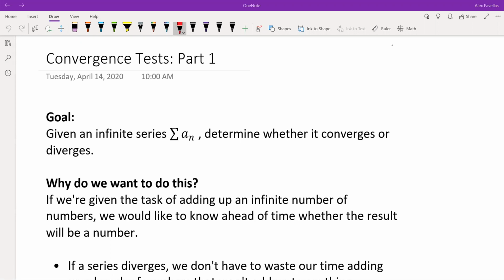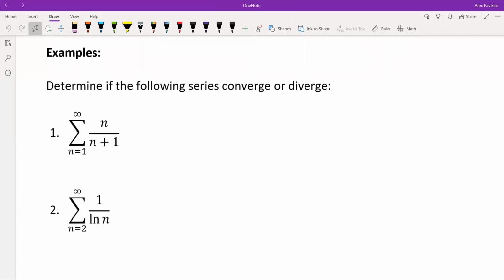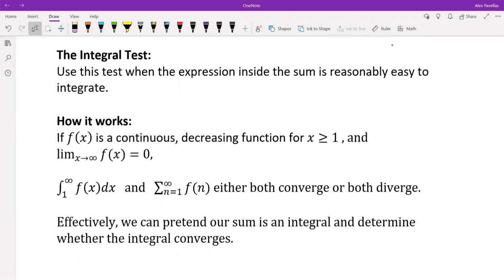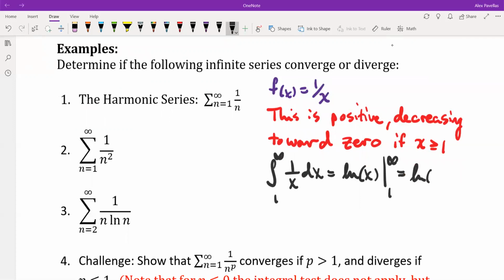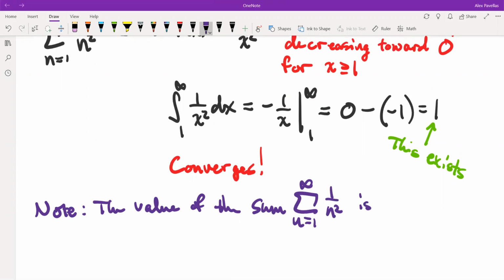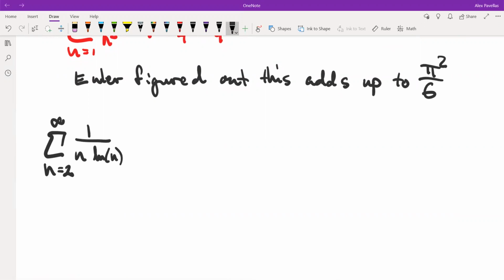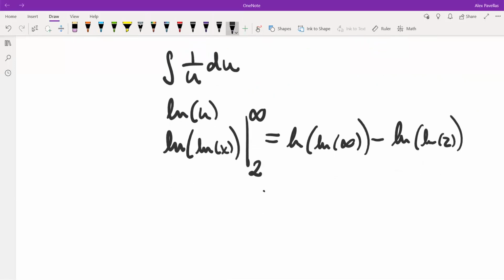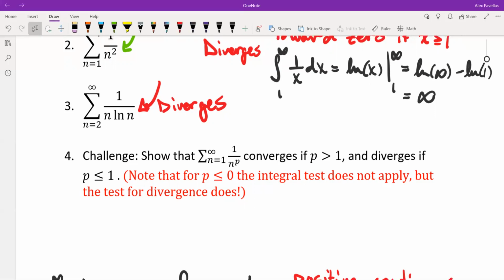Math 6B - Convergence tests: Divergence Test and Integral test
A brief run through of the test for divergence and the integral test
00:00 Test for divergence
05:52 Integral Test